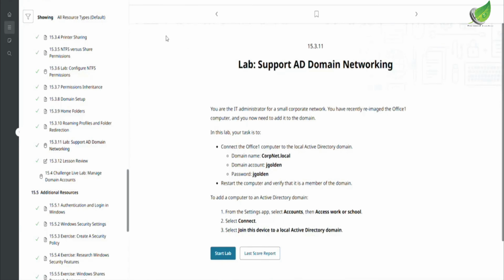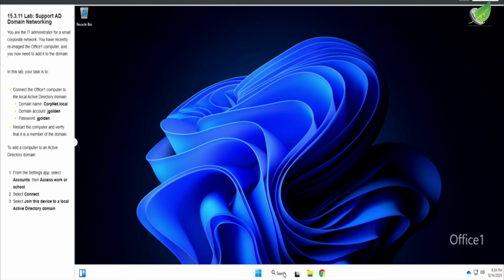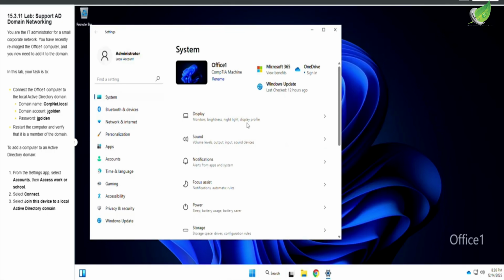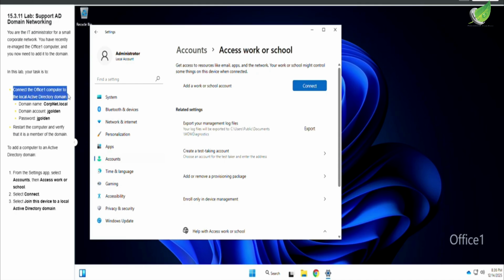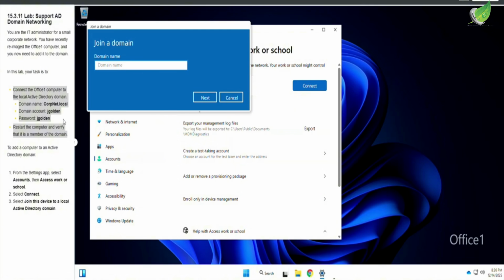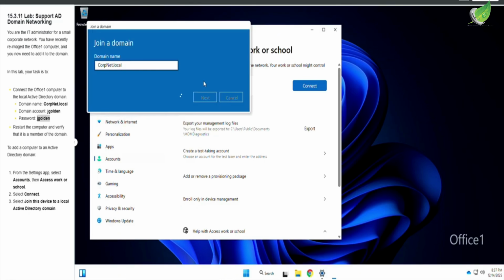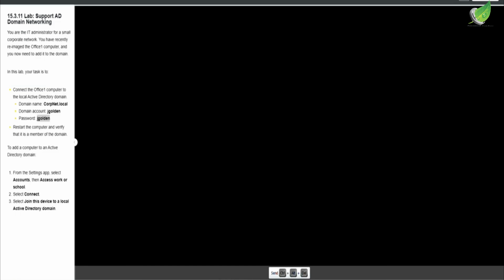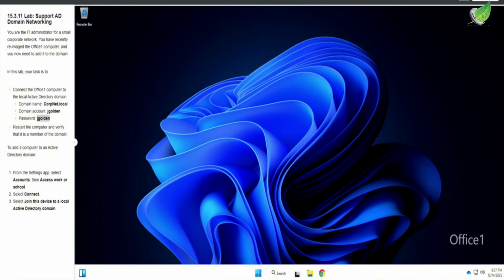15.3.11 Lab Support AD Domain Networking CompTIA Testout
15.3.11 Lab Support AD Domain Networking